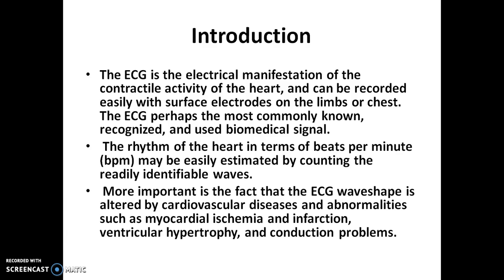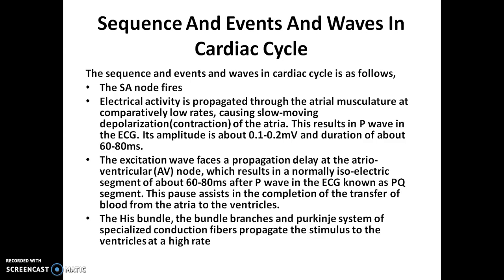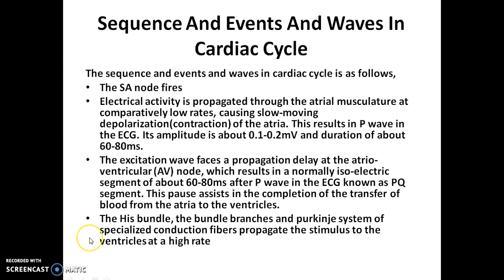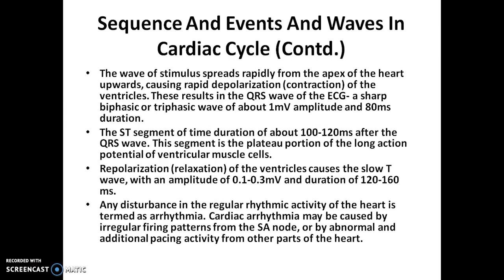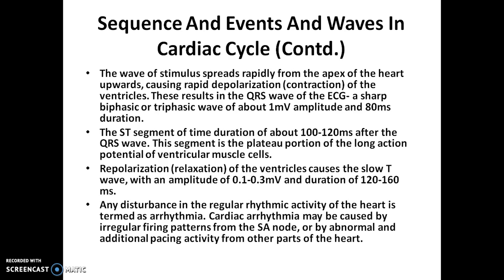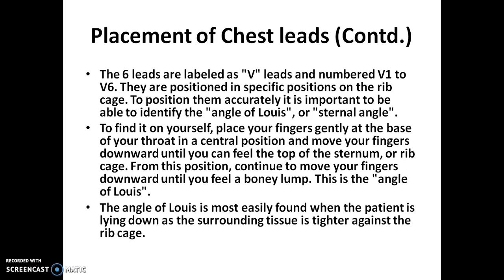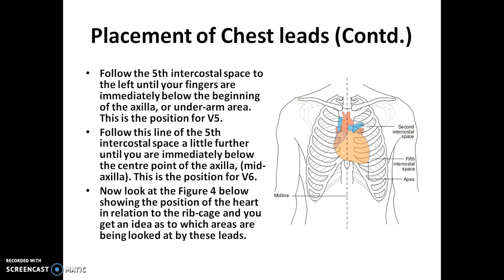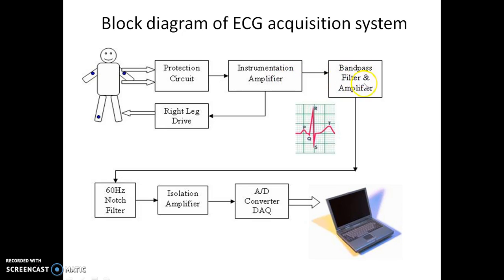Electrocardiogram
The lecture on the Electrocardiogram(ECG) signal and it's acquisition